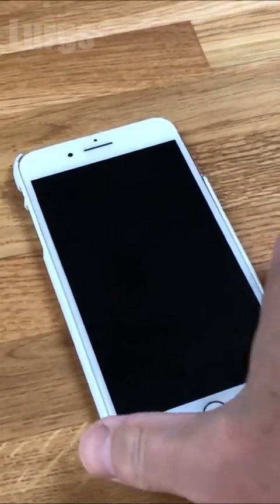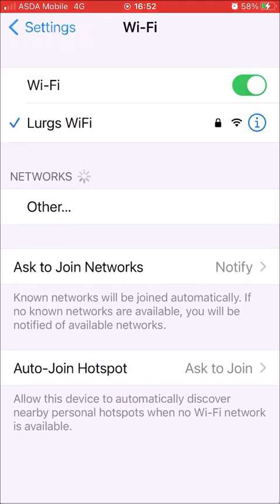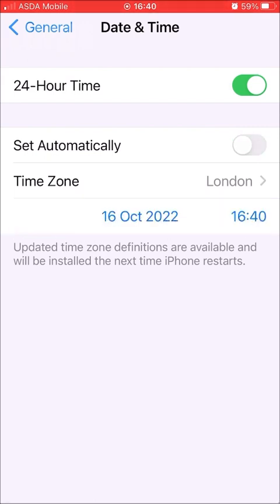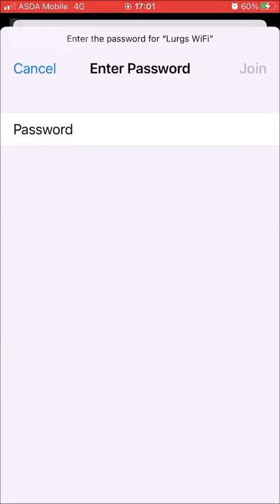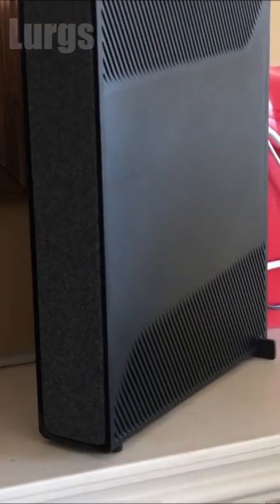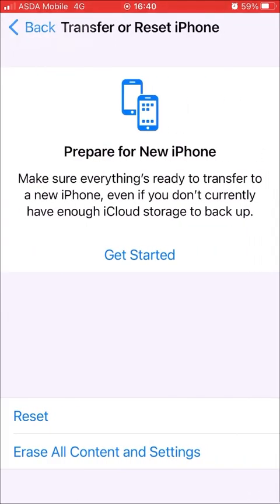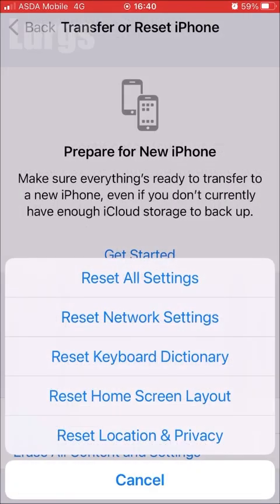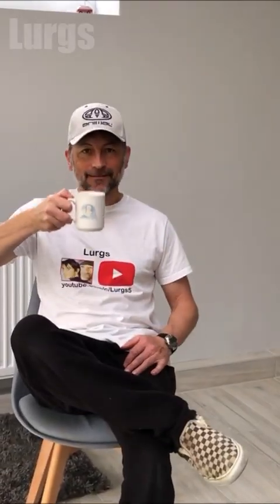iPhone not connecting to WiFi - iPhone won’t connect to WiFi even with correct Password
iPhone cannot connect to WiFi even with correct Password.
iPhone won’t connect to WiFi even with correct Password. iPhone not connecting to WiFi.
Occasionally your iPhone won't connect to the WiFI even when you are 100% sure you are putting in the correct WiFi password. You may be getting a constant error saying iPhone Wifi Password Incorrect or WiFi incorrect password entered and iPhone or iPad says incorrect password for WiFi.
If you have iPhone WiFi problems I will show 5 Steps you can try to get your iPhone connected to the WiFi again.
Other useful How To Guides to help you save ⏱TIME and 💰 MONEY:
TECHNOLOGY
0:00 Introduction.
0:16 Step 1 to try.
0:32 Step 2 to try.
0:57 Step 3 to try.
1:25 Step 4 to try.
1:55 Step 5 to try.